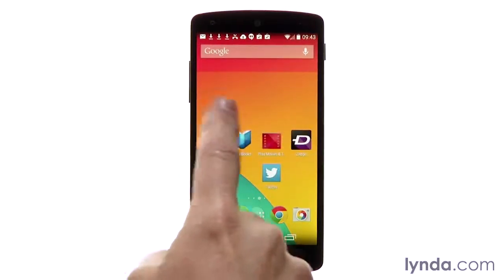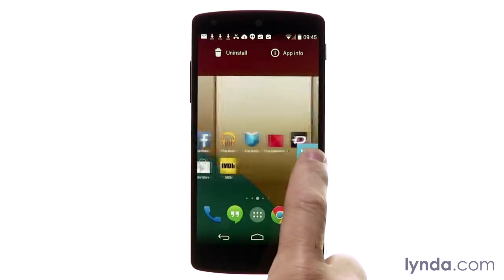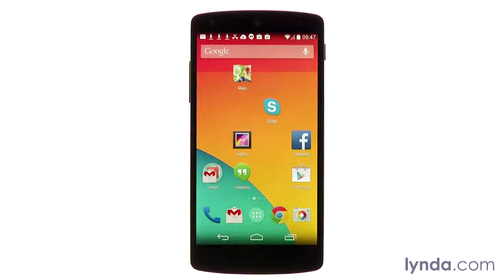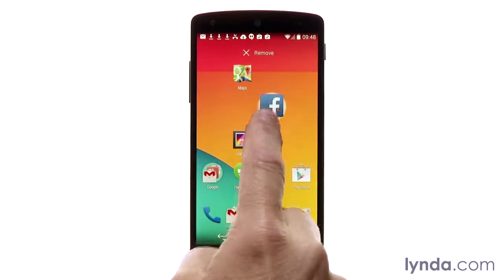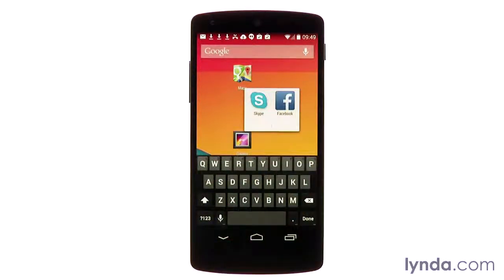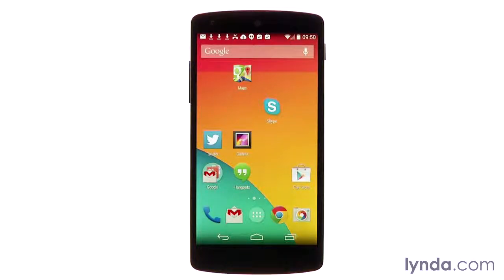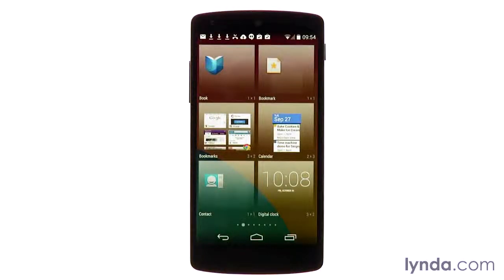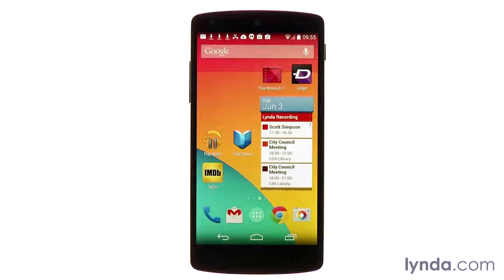04 02 Exploring the App Drawer (Android Essential Training Tutorial)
Content of  Android Essential Training Tutorial

01. Introduction
02. Basic Android Operations
03. Customize and Configure Your Device
04. Managing Apps
05. Using Your Mobile Address Book
06. Setting Up and Using Email
07. On the Phone
08. Text, Voice, and Video Chat
09. The Mobile Web
10. Everyone Smile for the Camera
11. From Here to There with Maps
12. Scheduling Your Life
13. Storage, Sync, and Share
14. Troubleshooting Your Android
15. Conclusion